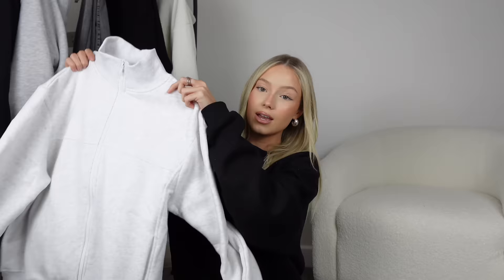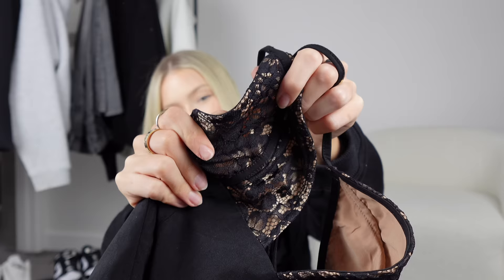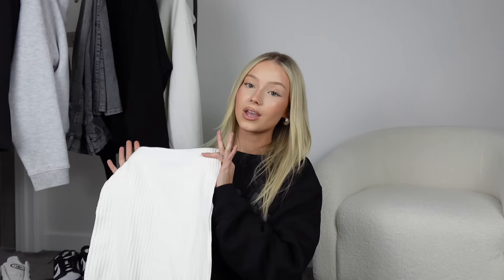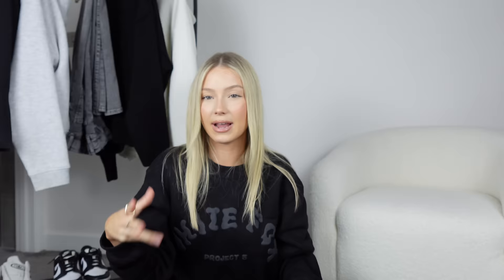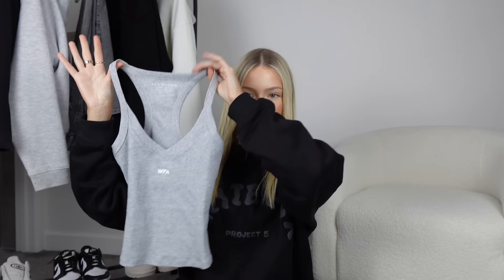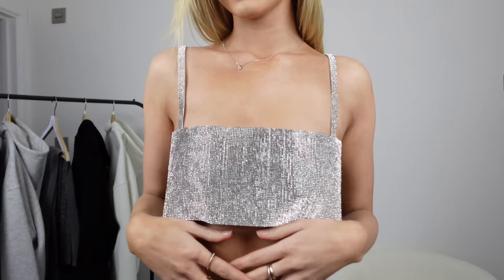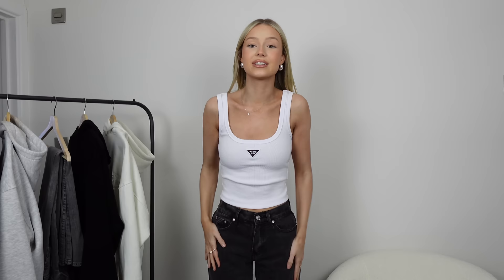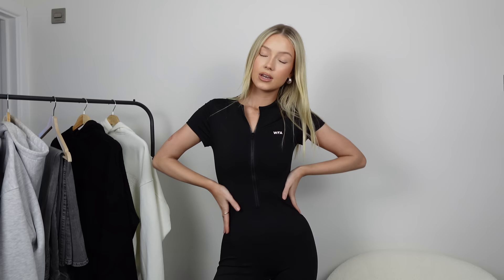huge whitefox try on haul | ad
AD

love ya, daisy xx

thank you so much to whitefox boutique for sponsoring this video

LONG SLEEVE, OFF THE SHOULDER TOP (colour black - size XXS)

THE PERFECT BLACK JEANS heheh (colour acid black - size XXS)

GREY GYM TANK TOP (colour grey marle - size XS)